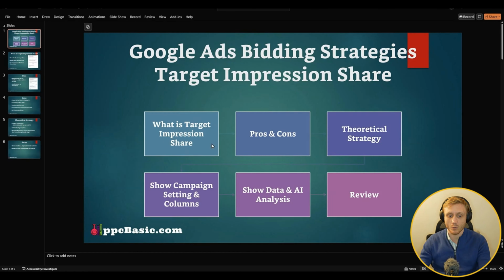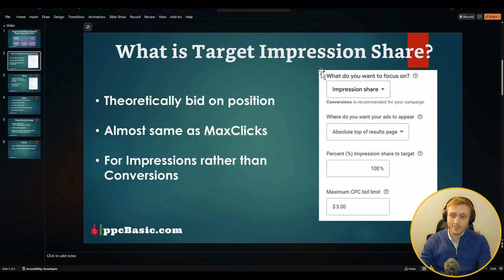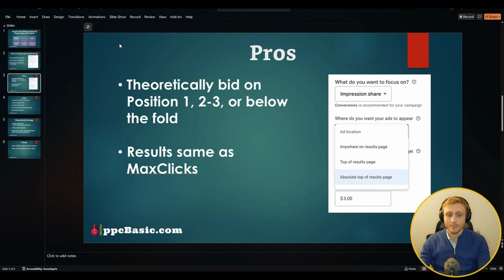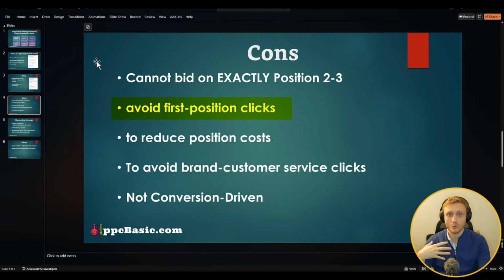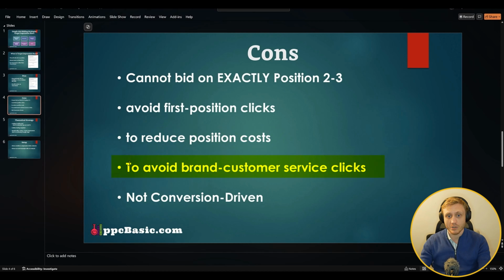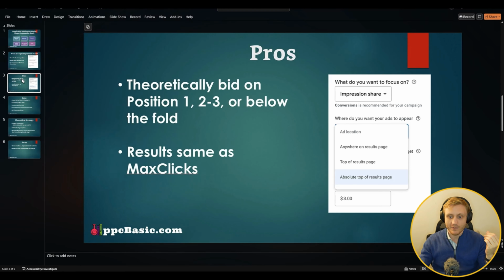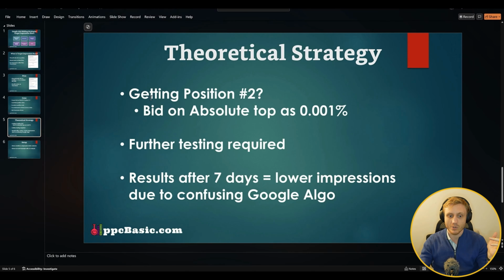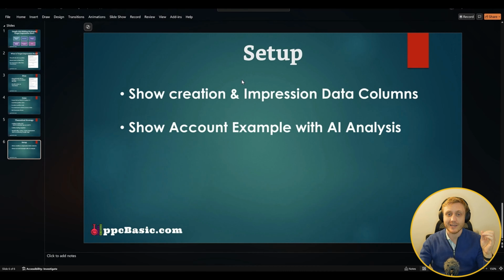3.3 - Google Ads - Target Impression Share Strategy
3.3 - Target Impression Share Strategy

This tutorial covers the Target Impression Share bidding strategy in Google Ads. Learn how to control your ad positioning and visibility by targeting specific impression share percentages for absolute top of page, top of page, or anywhere on the search results page.

Key moments:
[00:30] What is Target Impression Share strategy
[02:00] Personal pros and cons of impression share targeting
[04:15] Theoretical strategy testing and Google insights
[06:45] Campaign setup for impression share bidding
[08:20] Setting impression share percentages and bid limits
[10:30] Account data analysis and AI-powered insights
[12:15] Using ChatGPT to analyze Google Ads performance data